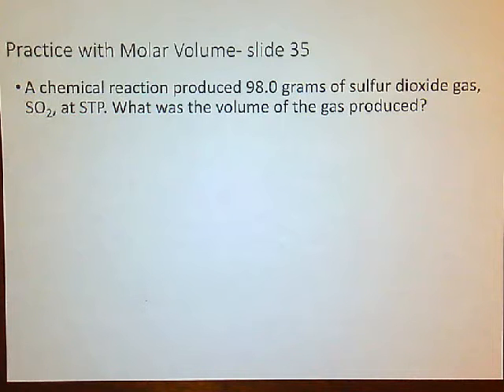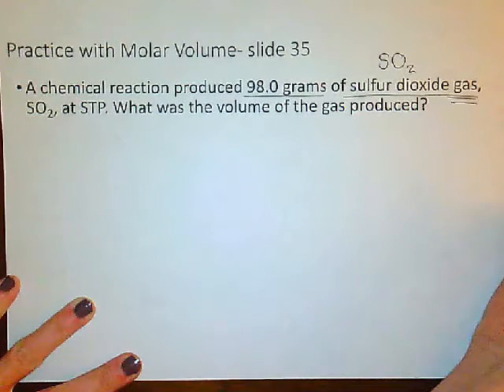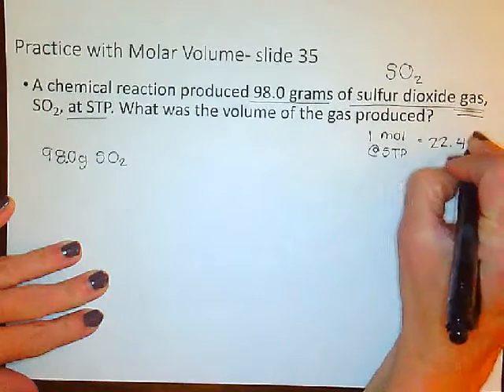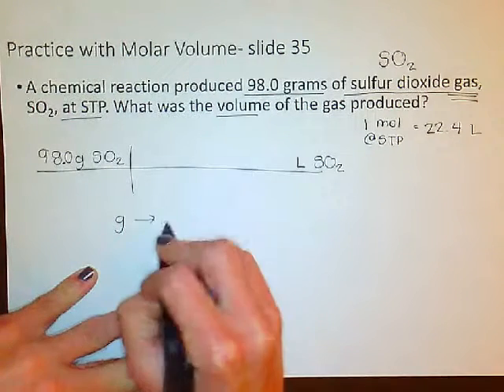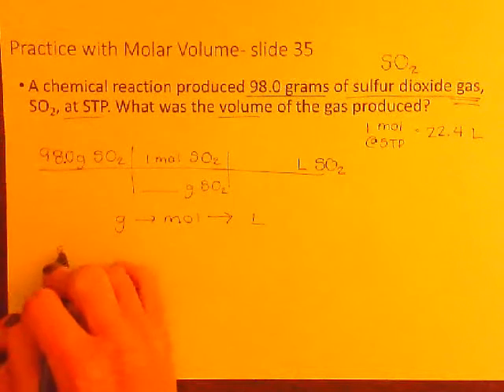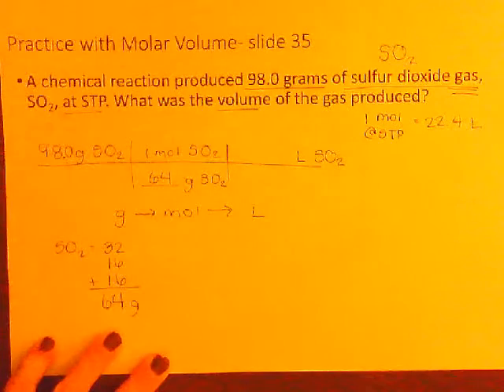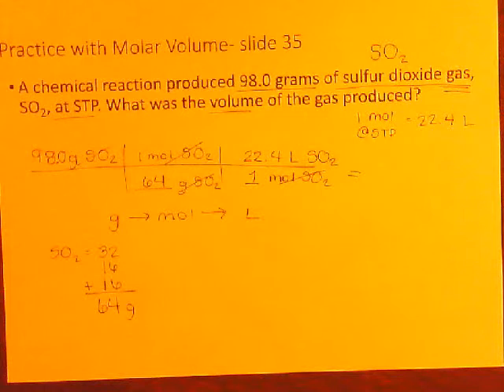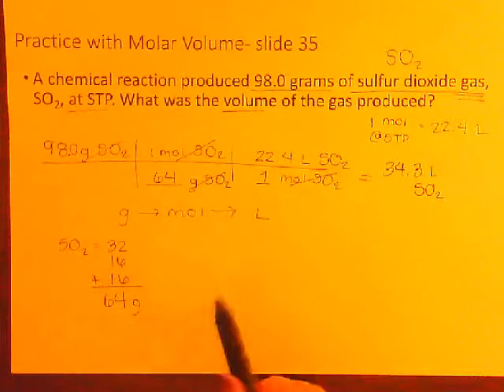Mass to Volume Example 3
Given 98.0 g of sulfur dioxide gas at STP, what volume of the gas is produced?